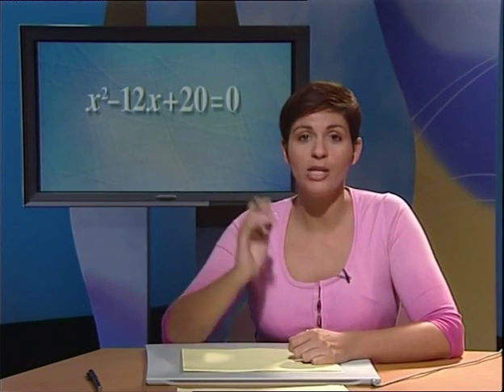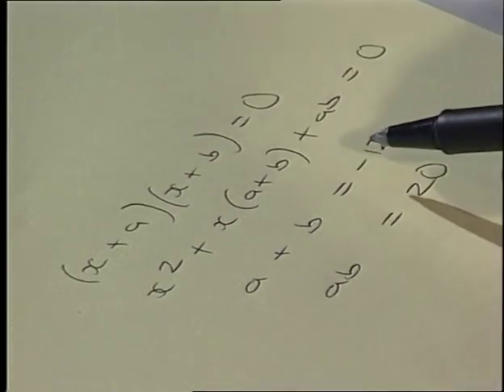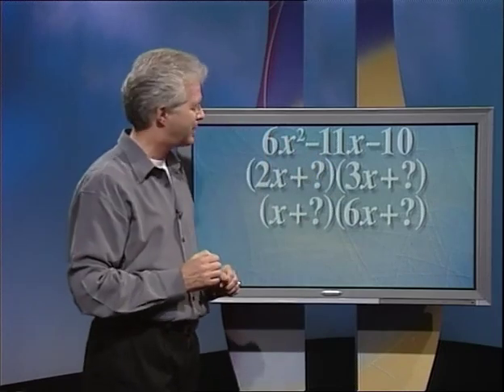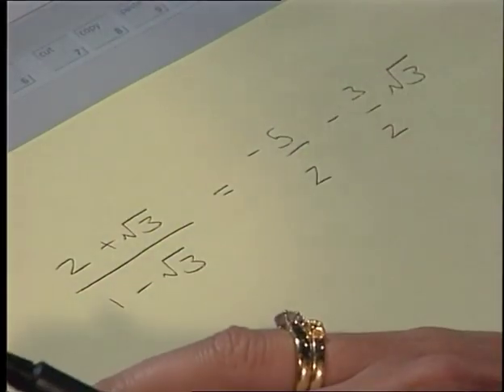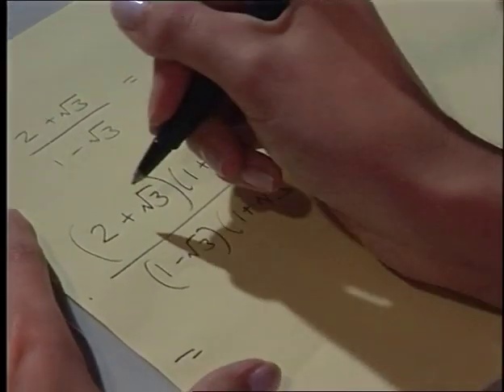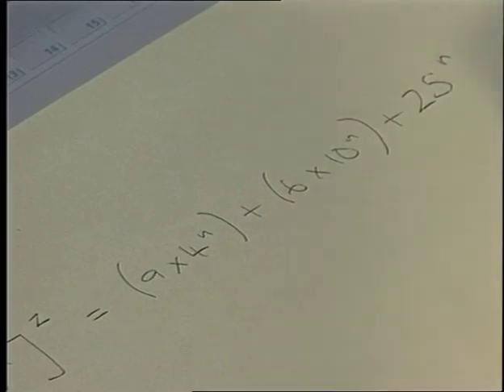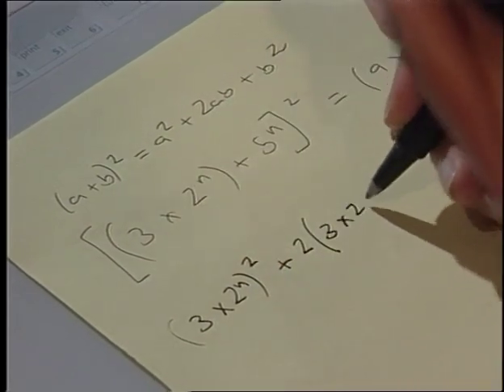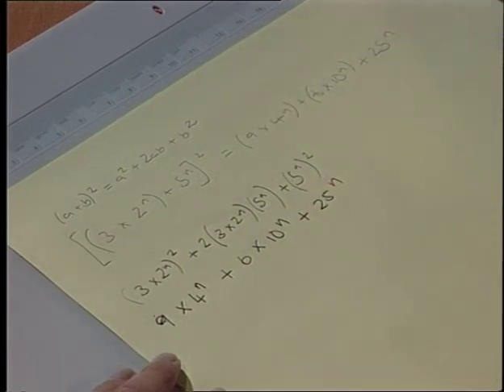OU course MS221 (Exploring Mathematics) Ep 01 of 18 Algebra Workout - Rearranging Formulas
Open University (OU) course MS221 (Exploring Mathematics) Ep 01 of 18 Algebra Workout - Rearranging Formulas